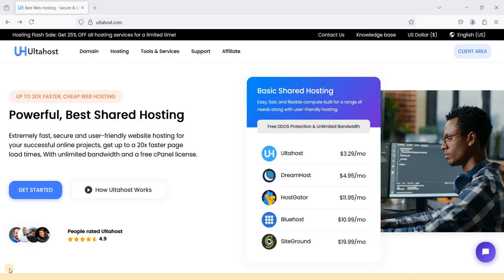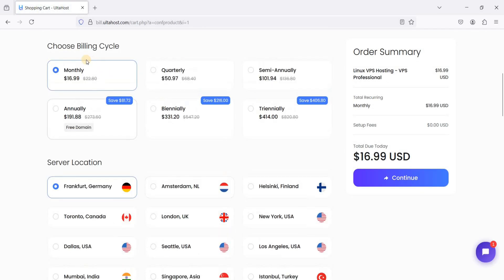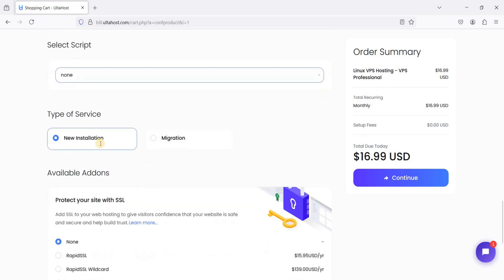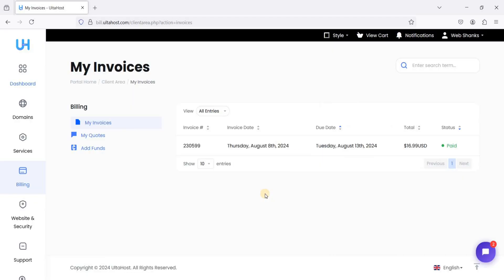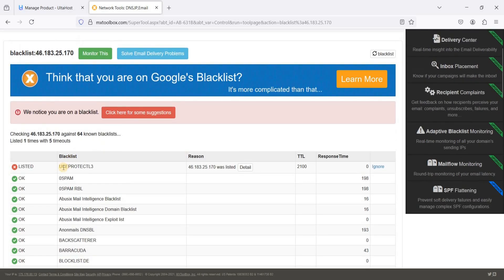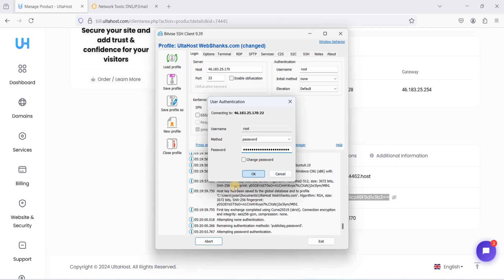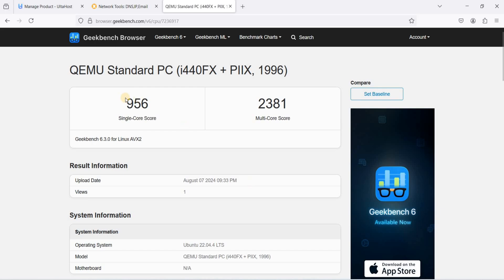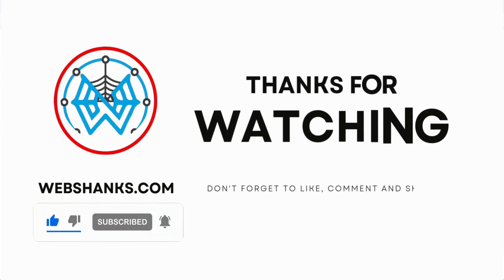How to Setup UltaHost VPS Step by Step in Just 5 Minutes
If you want to host your own web applications, you might want to try UltaHost -  a very good alternative to Contabo.

In this video, I'll show you how to buy and setup UltaHost VPS step-by-step in 5 minutes.

You can self-host your favorite web applications with UltaHost VPS.

Anyone who wants to host email server, you need to get at least semi-annual payment cycle.

*My VPS Specs*
Processor  : Intel(R) Xeon(R) Gold 6342 CPU @ 2.80GHz
CPU cores  : 3 @ 2799.998 MHz
AES-NI     : ✔ Enabled
VM-x/AMD-V : ✔ Enabled
RAM        : 3.8 GiB
Swap       : 0.0 KiB
Disk       : 72.6 GiB
Distro     : Ubuntu 22.04.4 LTS
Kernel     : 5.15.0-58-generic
VM Type    : KVM
IPv4/IPv6  : ✔ Online / ❌ Offline